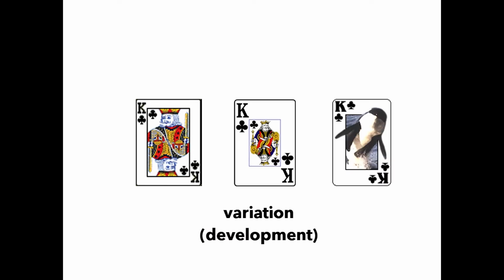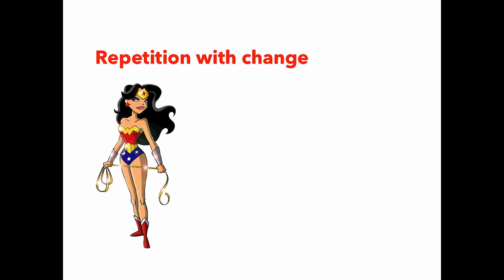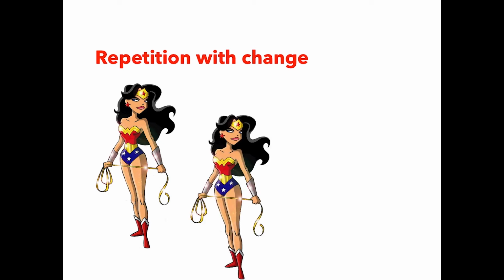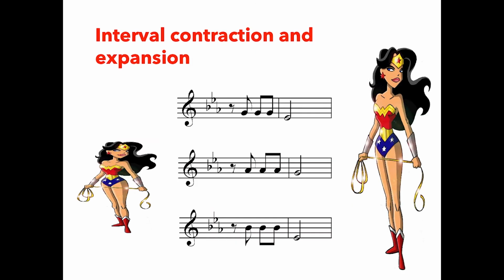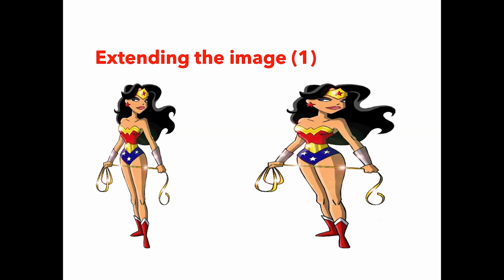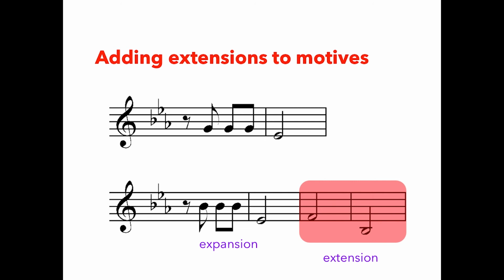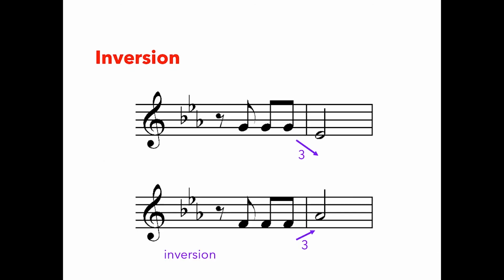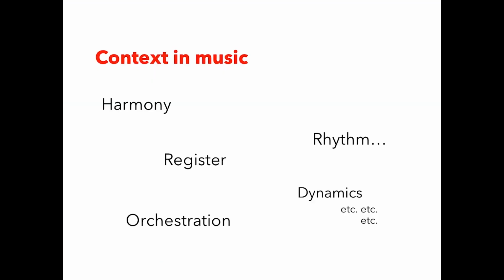Con-line Tutorials - Developing Musical Ideas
Professor Matthew Hindson shows us how to develop musical ideas for your own compositions. Learn how to balance new material with some of your existing ideas.

A two-minute composition really only needs one idea or a motive, with the most interesting part of the composition being the variation on that motive. Think of composing like watching a film!

At the Conservatorium, you can learn how to compose with the best composers in the country (in our humble opinion).

If you want to meet any of our composers, email and we can arrange a short online lesson to ask questions about studying at the Conservatorium and your own possible music future.

Check back here on the Con’s Facebook and YouTube channels for more videos!